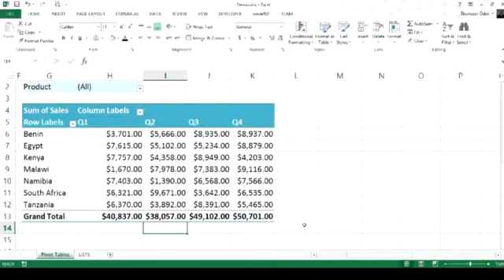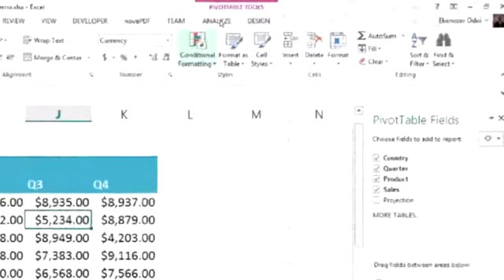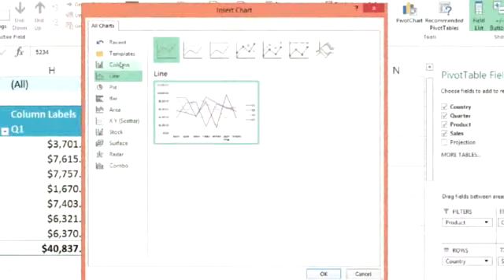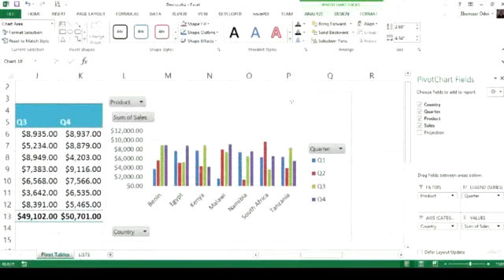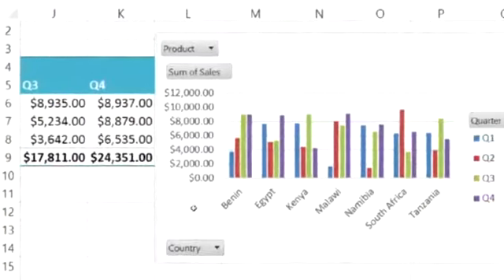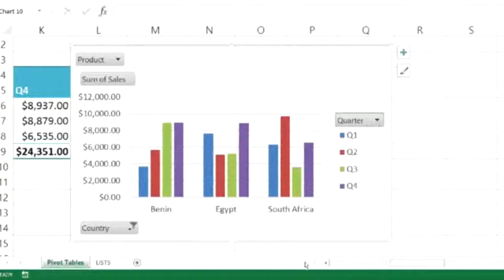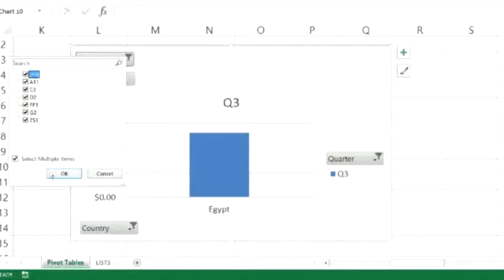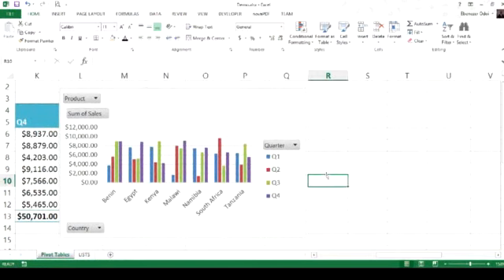Pivot Charts | Excel Tips & Tricks 20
Creating Charts from Excel Pivot Tables